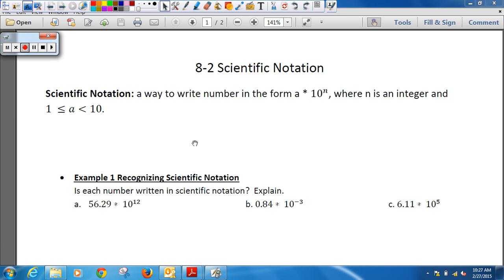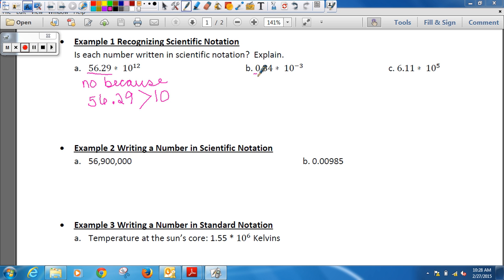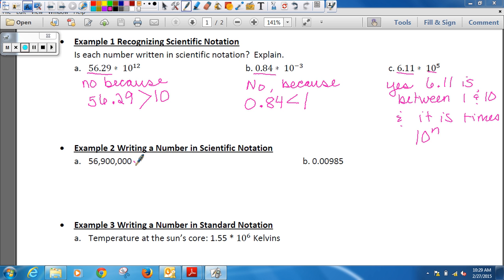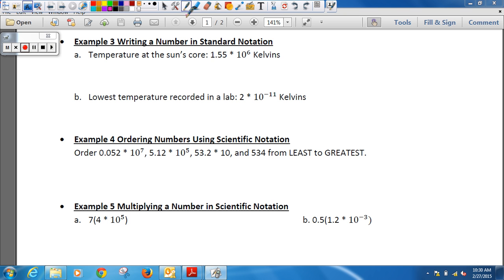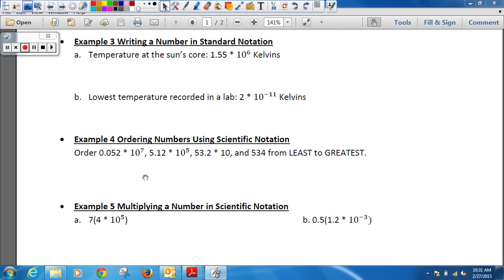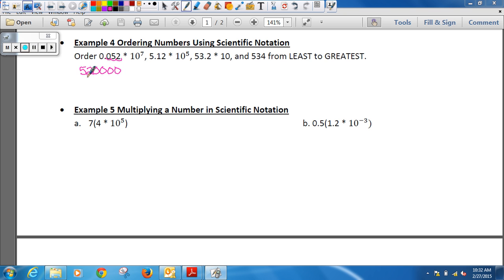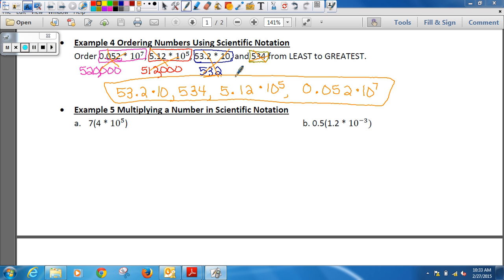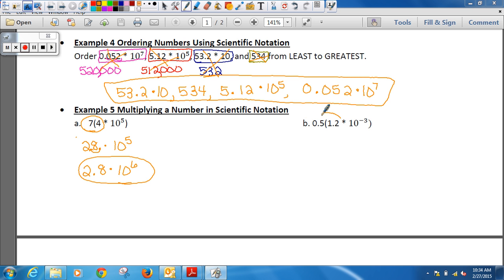8-2 Scientific Notation